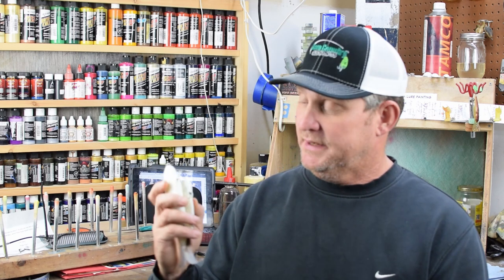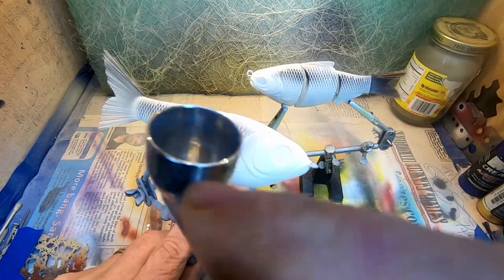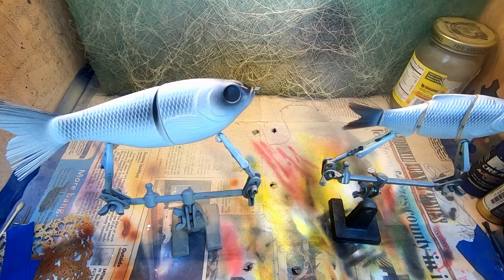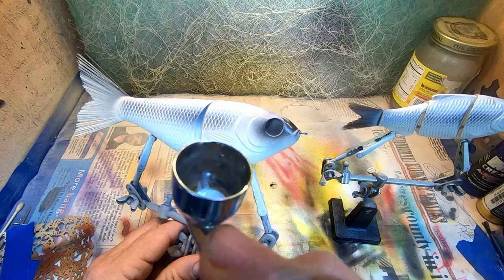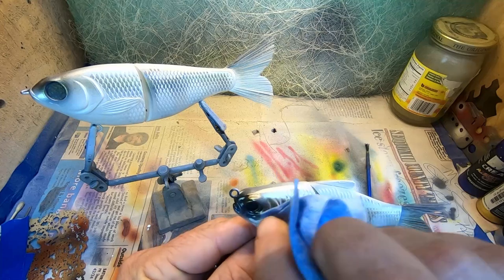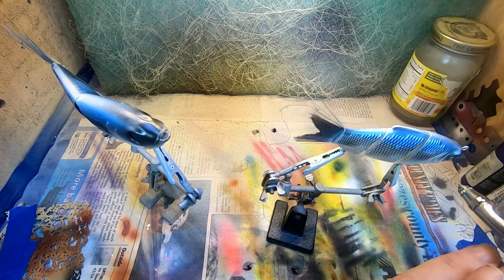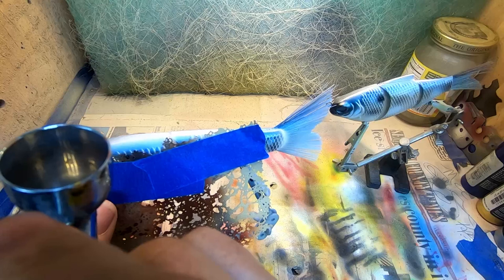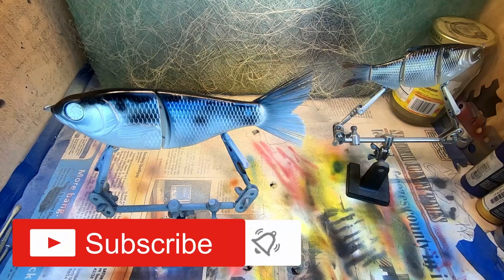LURE PAINTING—HD Threadfin--Custom Painted Lures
CUSTOM PAINTING CRANKBAITS. The Pattern today is a high def. threadfin pattern that I'm working on. This is the first in a series, so follow along as I improve this pattern.

CHAPTERS
0:00 Intro
2:12 shading scales
5:25 white over shading
6:45 belly base color
9:30 scale highlights
10:36 knocked off scale look
12:57 shoulder highlights
13:50 bruising look
15:43 back color
17:40 eyes
18:48 final pics

Airbrush Cleaning tools
4 way manifold for multiple brushes

105251 S. 4580 rd.